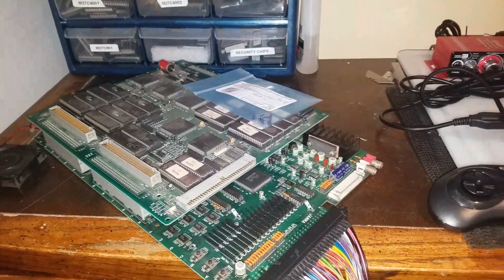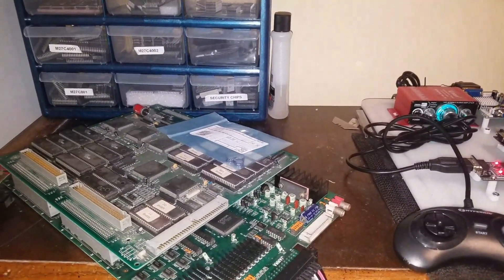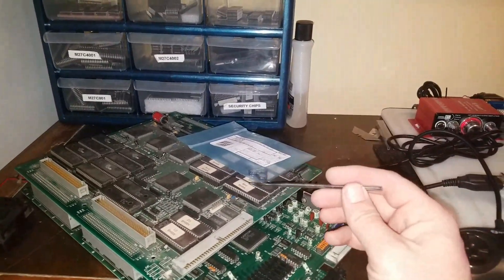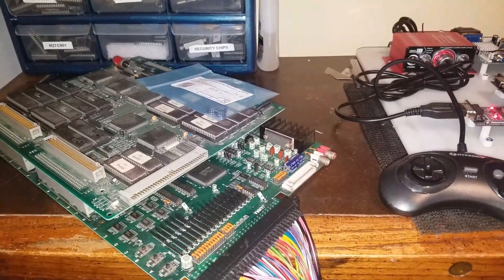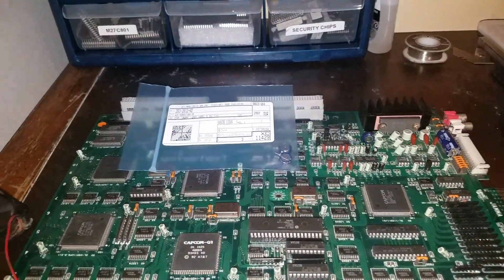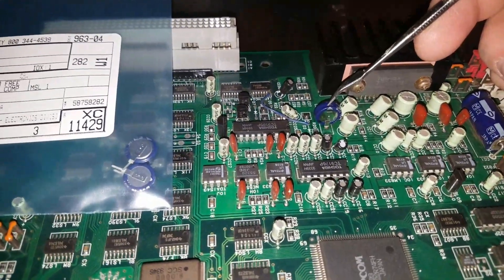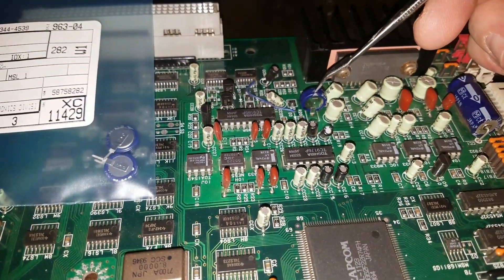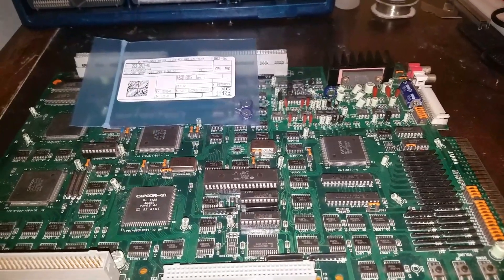Capcom CPS2 Sound Resetting Repair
Here is a quick video on how to repair the volume resetting issue for CPS2 pcb's.